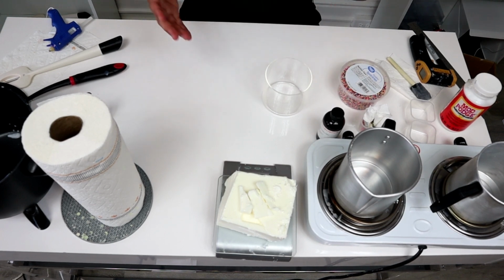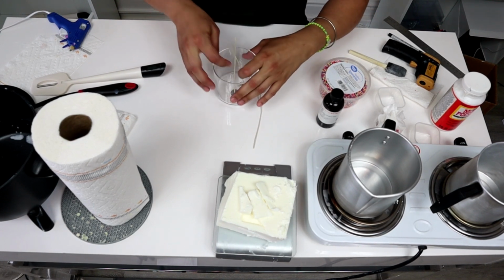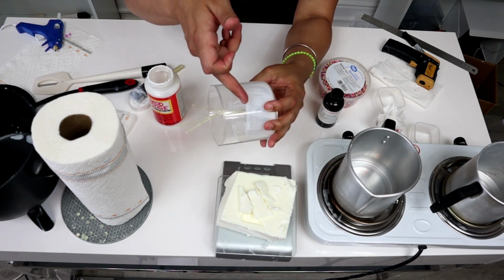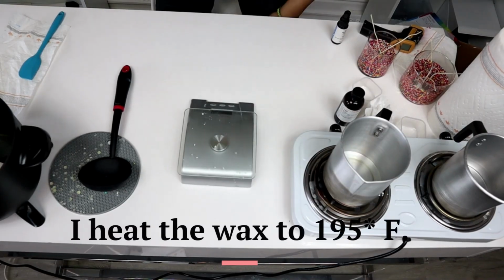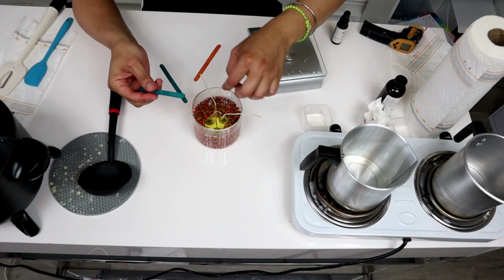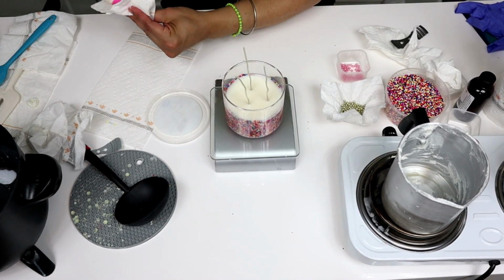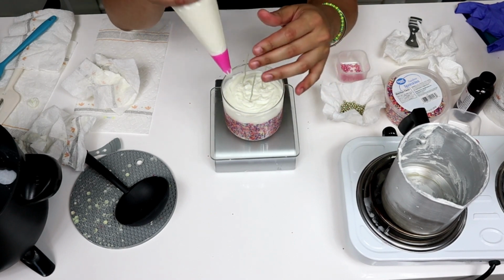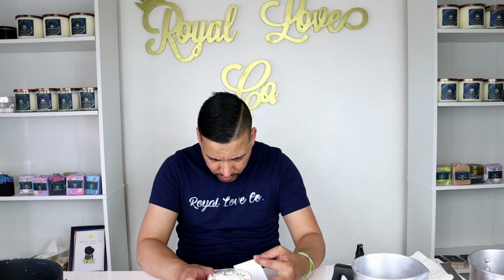How to make Birthday Scent Candle with Sprinkles DIY Candle Making Tutorial step by step Cake Candle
Come with me to learn and enjoy on How I make my Birthday Cake Candle step by step. All the supplies you need and the step to make an Amazing candle. Also,